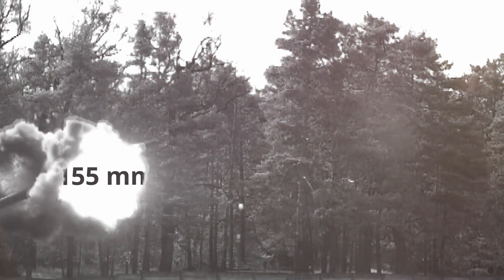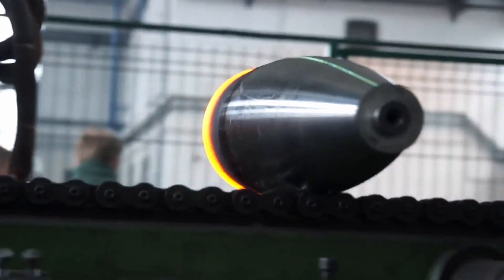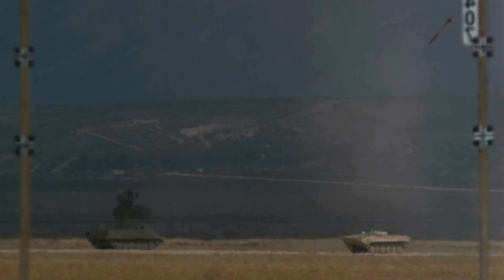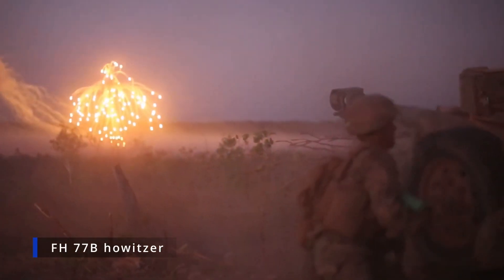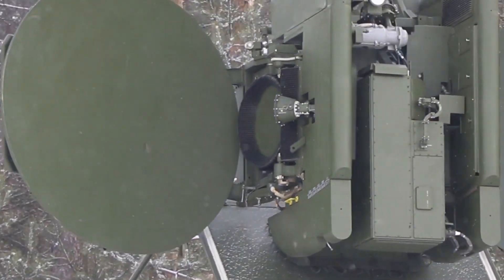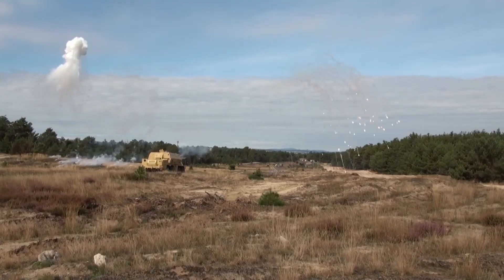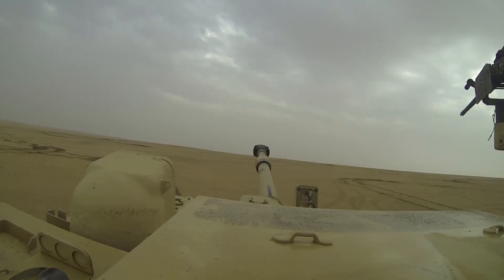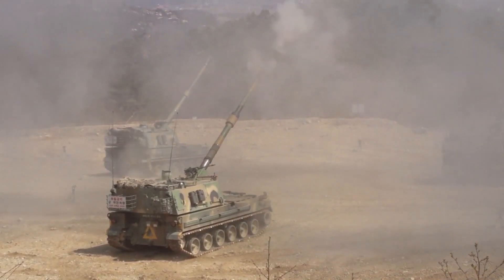The Weapon That Can Shred Any Tank to Pieces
The Excalibur was adopted by the US Army in the mid-2000s and tried out in combat in Iraq in 2007. Even then, it proved to be a very powerful weapon you can’t hide from, and since then it has got a lot of new features!

This projectile, designed to fire from the NATO cannons with a diameter of 155 mm, was created as a long-range, ultra-precise ammunition that can fly 60 kilometers! For a better understanding - usually, the range of artillery shots does not exceed 12 kilometers.

Such miraculous turns are achieved by the folding wings in front of the projectile, which allows the Excalibur to not only escape the shock wave, but also to glide through the air.